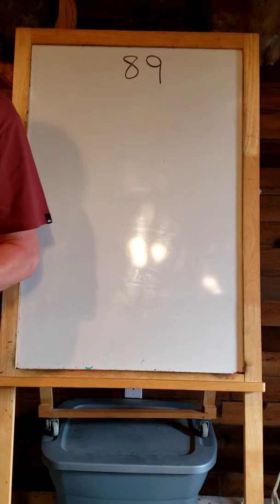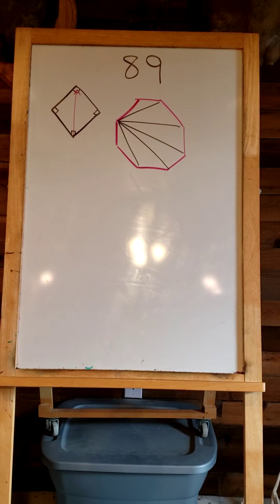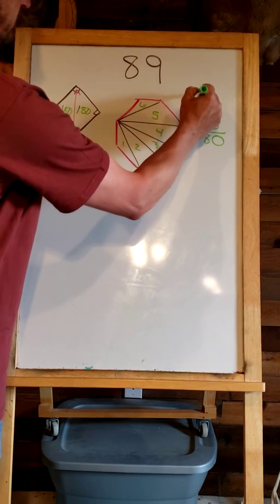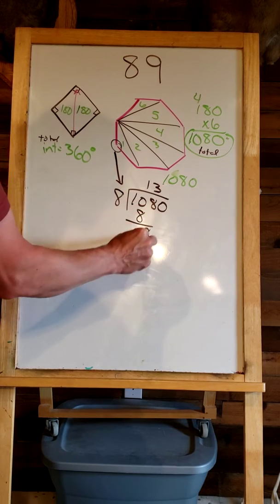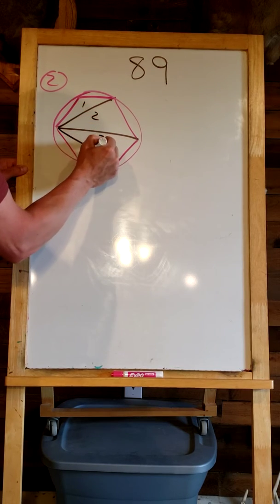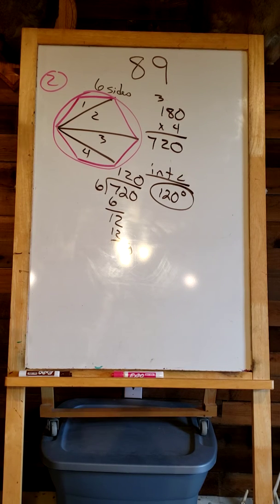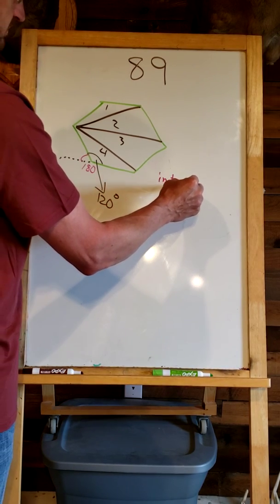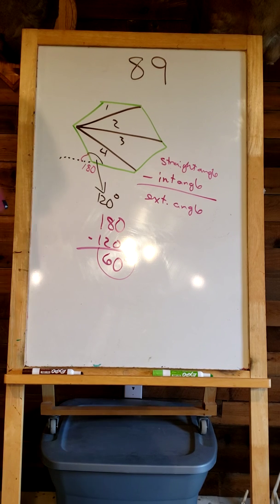7th math, lesson 89